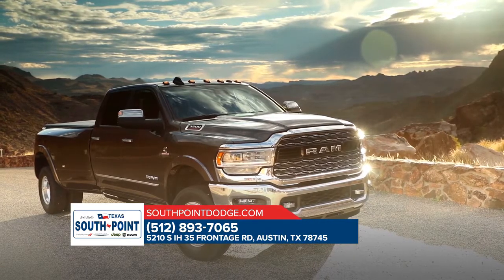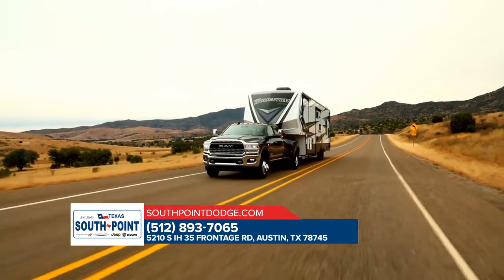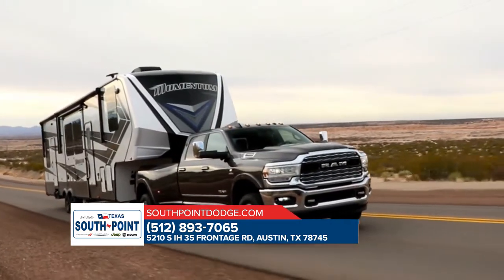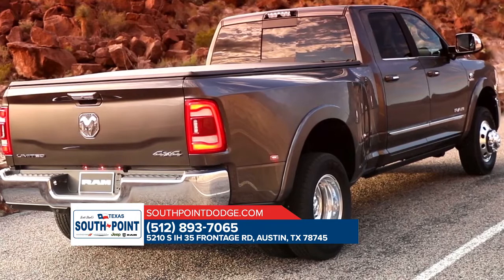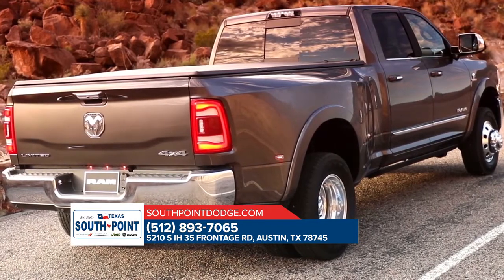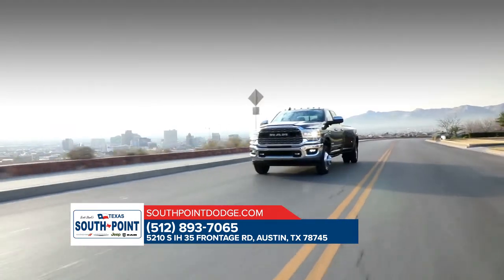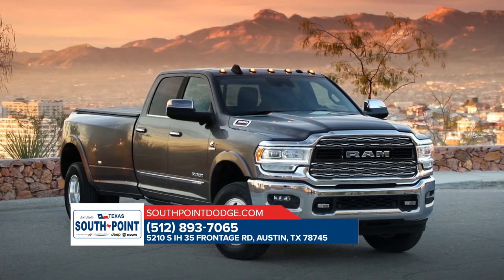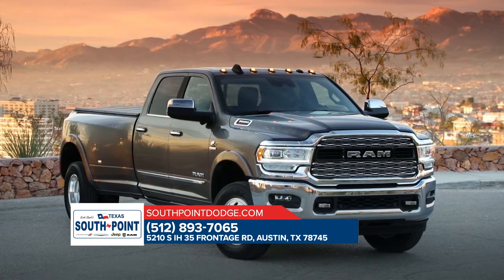2020 Ram 3500 Dripping Springs TX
2020 Ram 3500

Looking for a great car buying experience in the Dripping Springs  TX area? Want a reliable Ram? Come over to South Point Dodge near   TX. Our friendly staff is ready to help you drive away in the car that you deserve. South Point Dodge has one of the most extensive Ram inventory and selection to fit your budget and needs.  Our staff is a group of dedicated and trained experts when it comes to new or used Ram. Come visit us out today and see why South Point Dodge is the top Ram dealership in the Dripping Springs  TX area today!